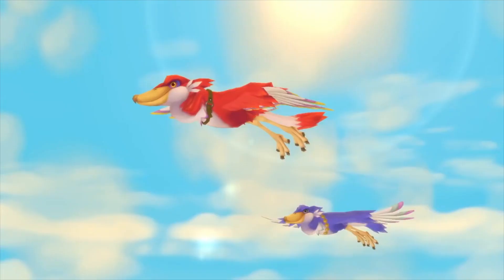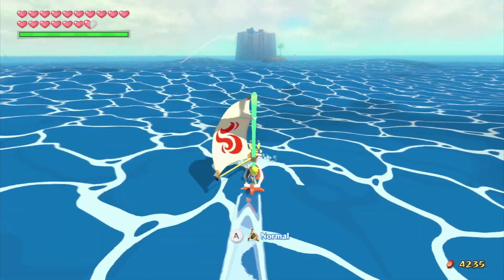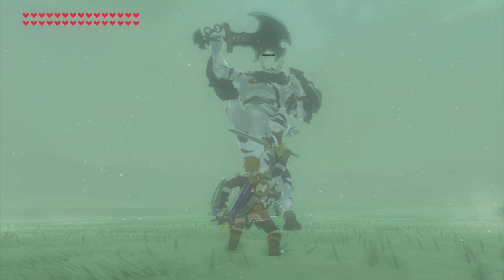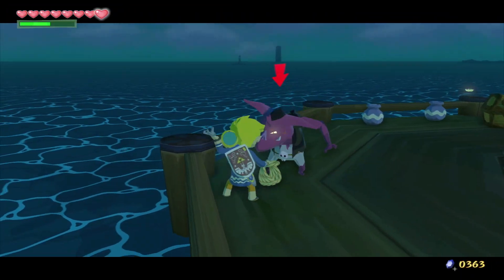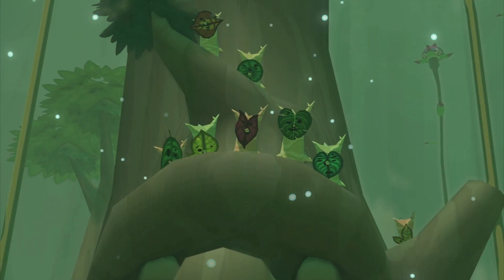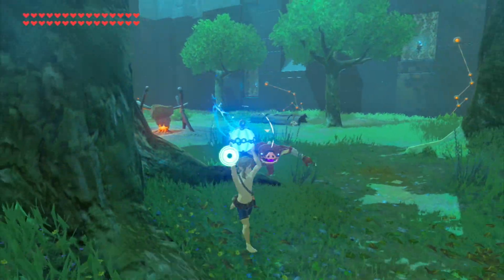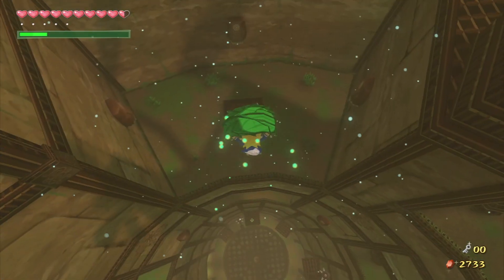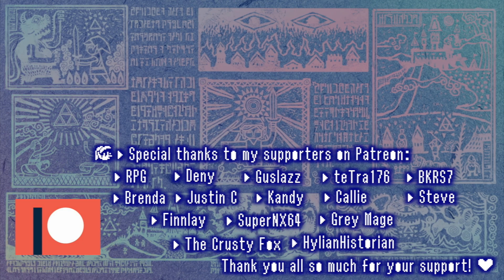How Wind Waker influenced Breath of The Wild before Skyward Sword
According to series producer Eiji Aonuma, Breath of The Wild takes many of it's mechanics from Skyward Sword... but does it? Or do these mechanics have their roots even earlier in the series.
Short answer, is mostly yes. Let's look at how Wind Waker actually influenced these mechanics nearly a decade before Skyward Sword.